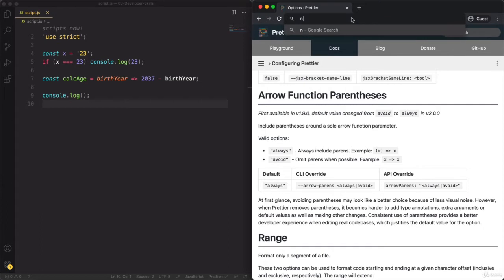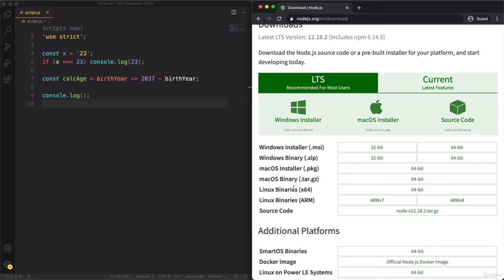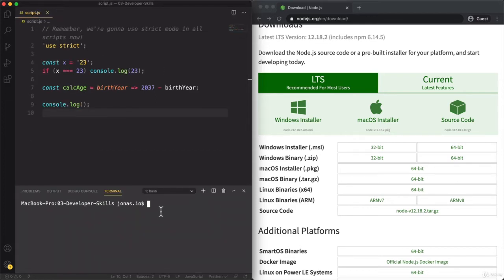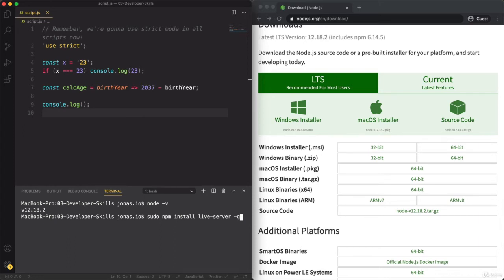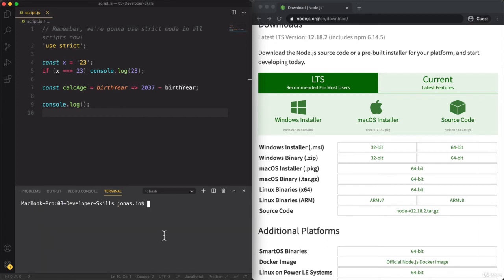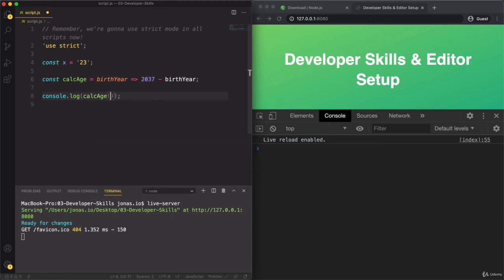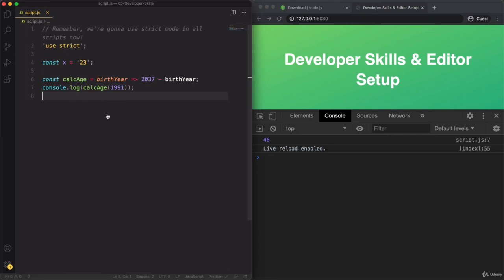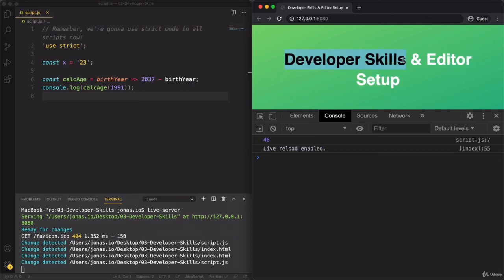4 Installing Node js and Setting Up a Dev Environment